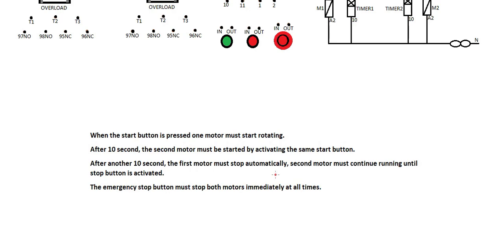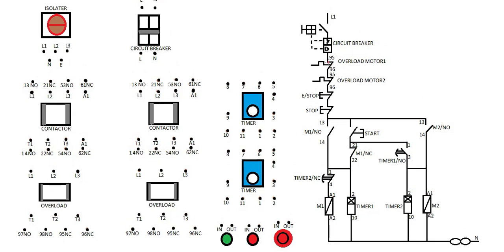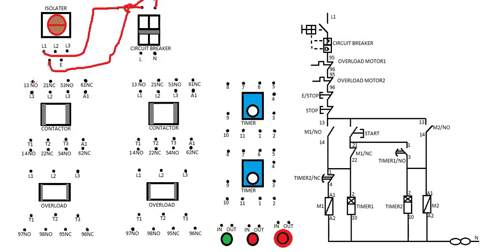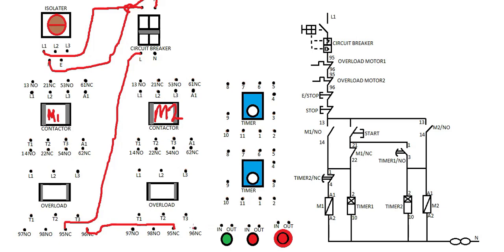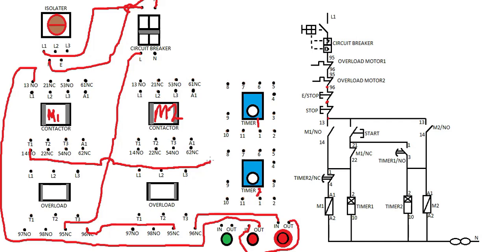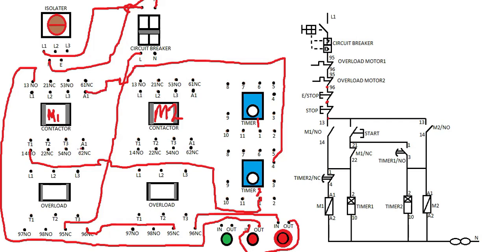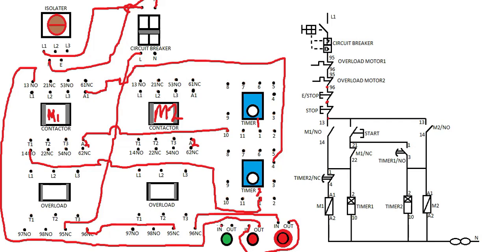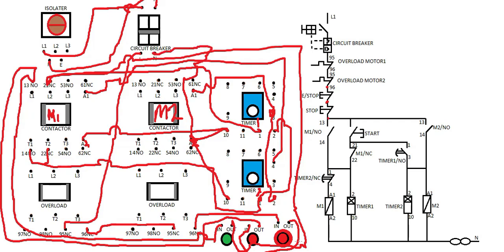Two motor start with the same start button, after ten seconds, sequence Starter